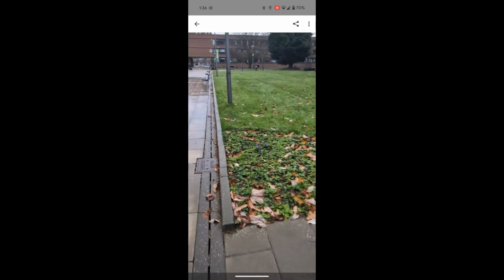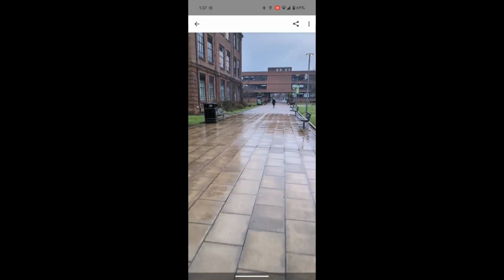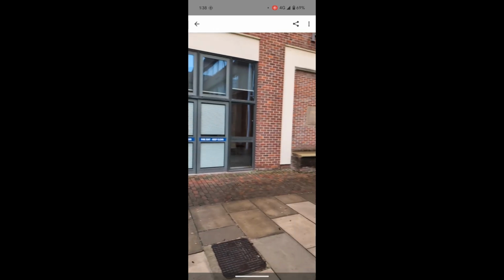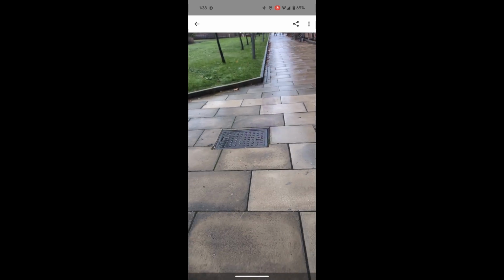AR Project - The Nessie Hunt - Narrated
Narrated Video of AR project for Immersive Technologies Assignment

Built using Adobe Aero